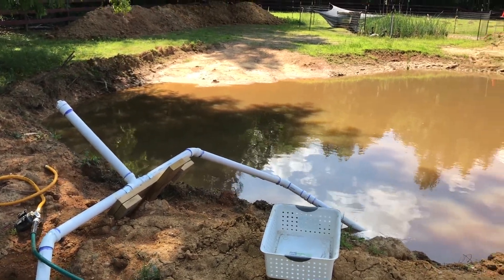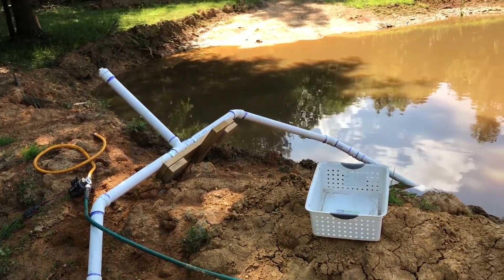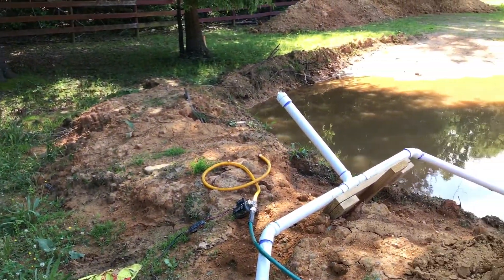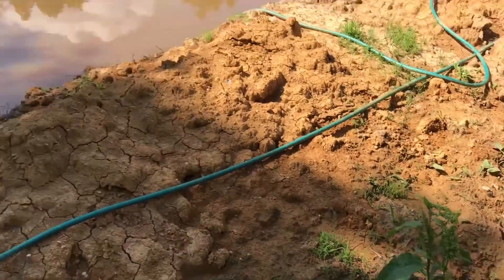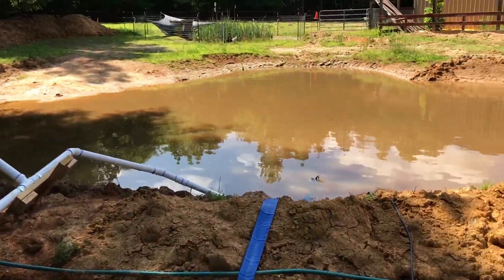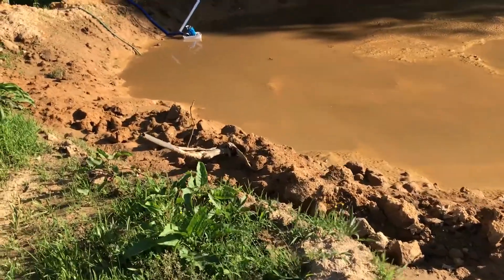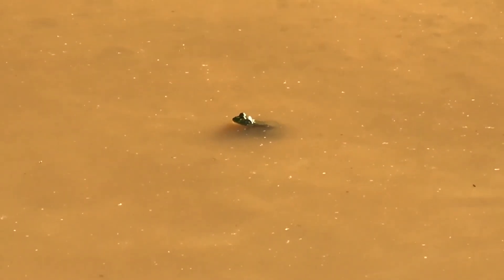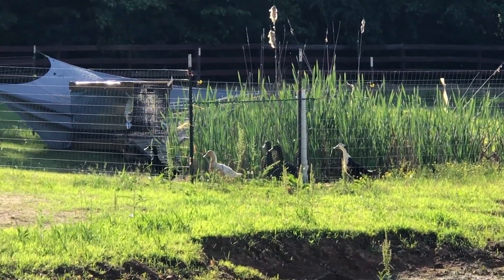Pond Draining: Cyclonic Trash Pump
Kinda hard to excavate a pond when the damn thing keeps filling up with water!  I guess it's eventually going to be a good thing that a single day of heavy thunderstorms fills the pond.  But NOT NOW!!!  ;)

I was using a small 12V water pump to drain the pond, but it took too long (e.g. more than one fully charged car battery).

Did some research and designed a PVC siphon system, but it didn't work because there is insufficient "head space" between the water intake (pond bottom) and water output.

So, I sucked it up and bought a Tsurumi Cast Iron Submersible Trash Water Pump — 3000 GPH, 1/2 HP, 2in., Model# HS2.4S-62.

Took about 1.5 hours to drain the pond.  NICE.

Since we have the first hurricane of the season expected to work its way up from FL this weekend, and therefore another week of rain in the wx forecast, I expect to be putting the new pump to good use again, and again, and again ...